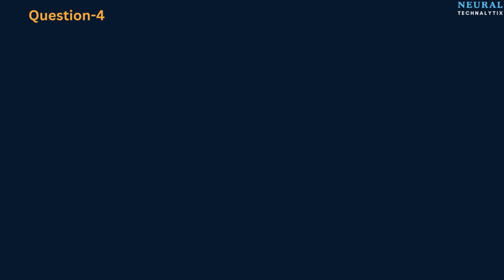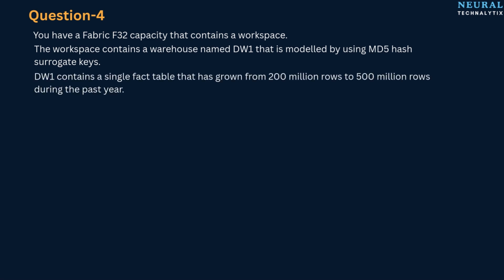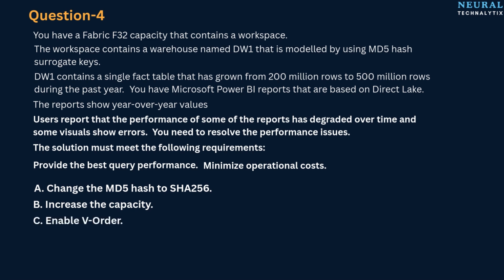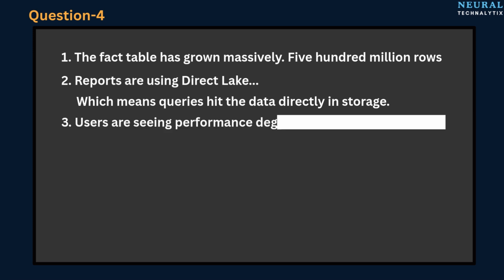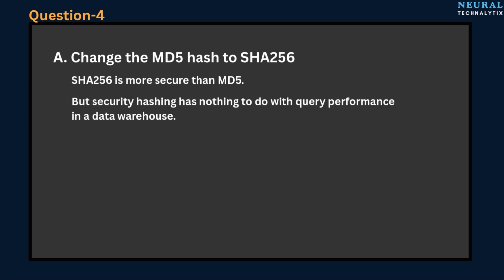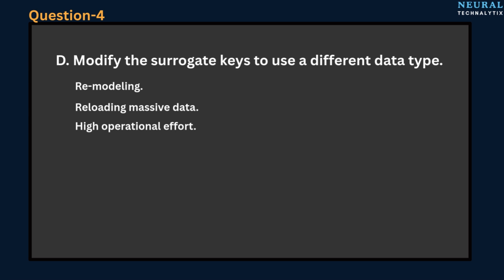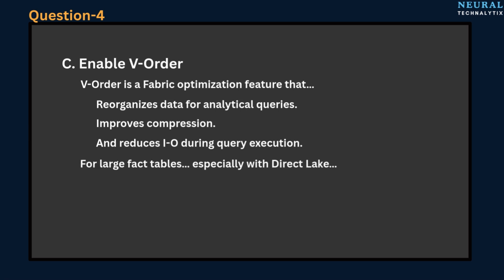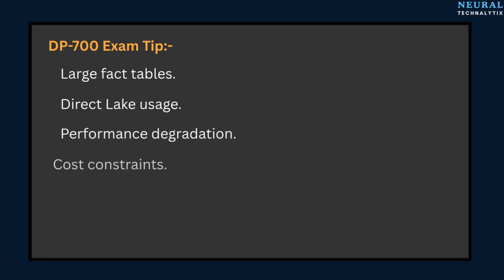DP-700 Microsoft Fabric Data Engineer - Q4 | Direct Lake Performance Issue | Question 4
DP-700 Exam Questions Explained with Real Fabric Scenarios.

Welcome back! In this video, we solve a REAL DP-700 (Microsoft Fabric Analytics Engineer) exam question focused on performance optimization at scale.

This question is NOT about security.
NOT about re-modeling.
NOT about throwing more capacity at the problem.

It’s about understanding how Microsoft Fabric optimizes large datasets.

🔍 Scenario Explained:
• Fabric F32 capacity
• Warehouse (DW1) with MD5 surrogate keys
• Single fact table grown from 200M → 500M rows
• Power BI reports using Direct Lake
• Users report performance degradation and visual errors

We break down:
❌ Why changing MD5 to SHA256 doesn’t help
❌ Why increasing capacity increases cost
❌ Why changing surrogate key data types is risky
❌ Why views don’t solve storage-level issues
✅ Why enabling V-Order is the best solution

📌 Key Concepts Covered:
• Direct Lake query behavior
• Large fact table optimization
• Storage-level vs compute-level tuning
• What V-Order does in Microsoft Fabric
• DP-700 performance decision-making

🎯 DP-700 Exam Rule:
If you see:
• Large fact tables
• Direct Lake usage
• Performance degradation
• Cost constraints

👉 Think **storage optimization**, not scaling — and in Fabric, that usually means **V-Order**.

If this video helped you think like a Fabric engineer:
💬 Comment **NEXT** for the next exam scenario